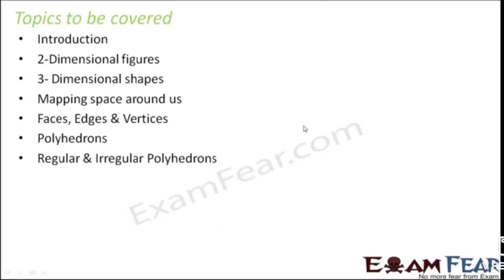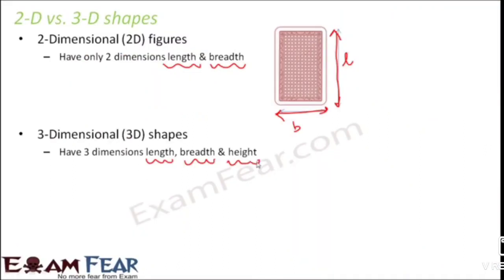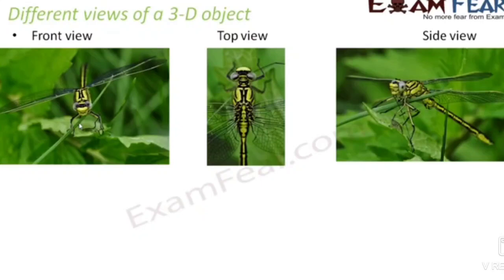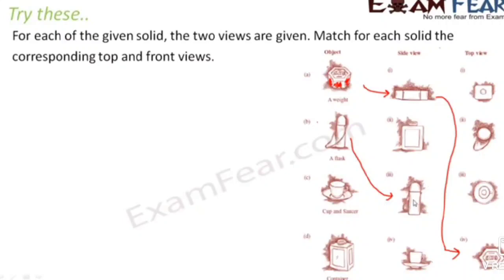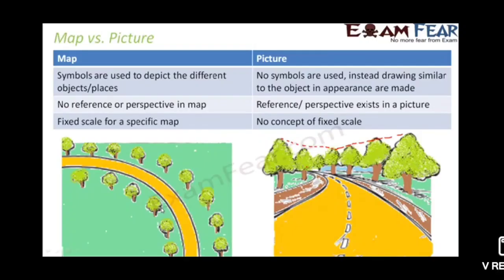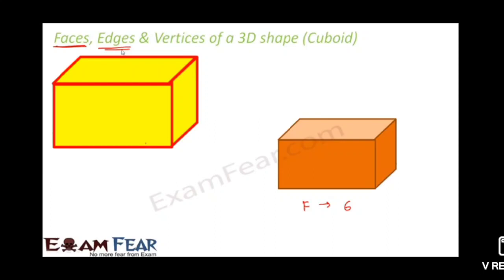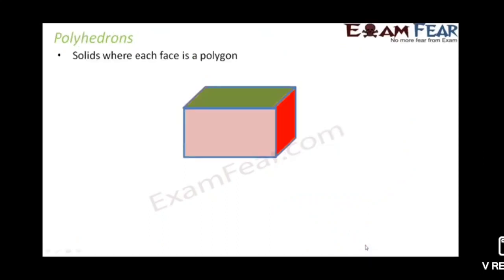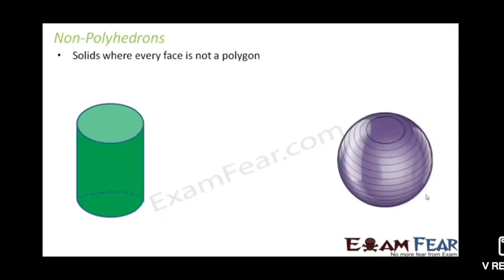8 std Chap-9 3D Visualisation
Views of different object, polyhedron, faces, edges and vertices